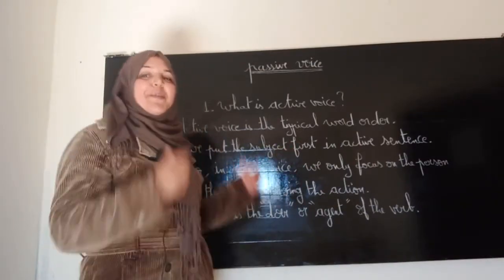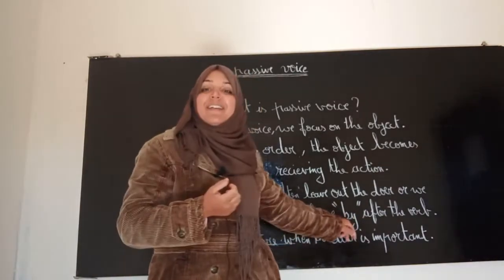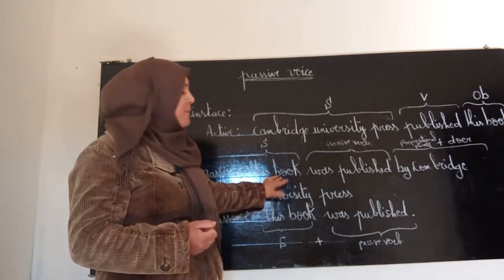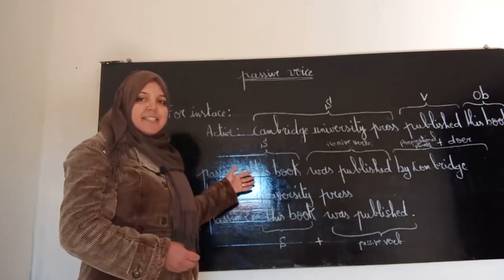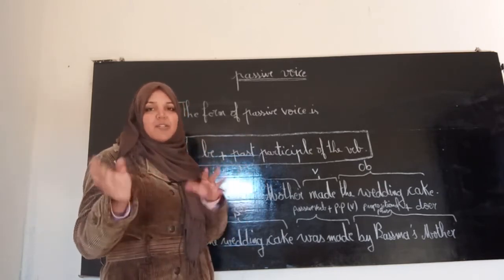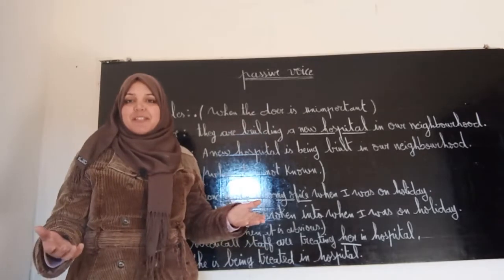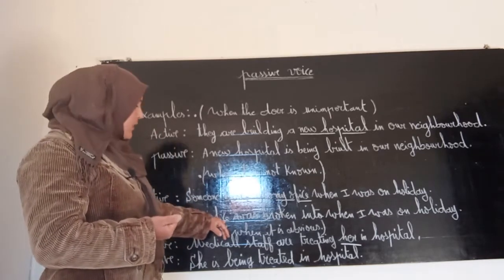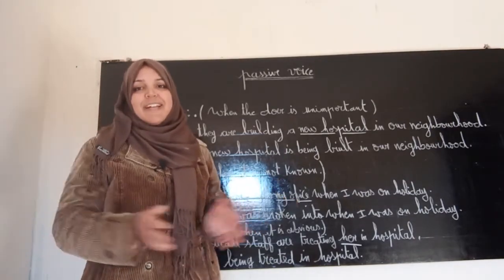Active and Passive voice 2021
المبني المعلوم و المبني المجهول2021

تعلم الإنجليزية مع فاتي   English with Fati

ماهو المبني للمعلوم باللغة الانجليزية
ماهو المبني للمجهول باللغة الانجليزية